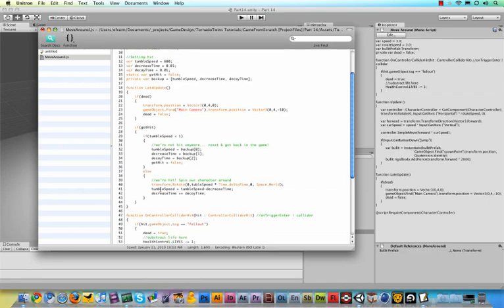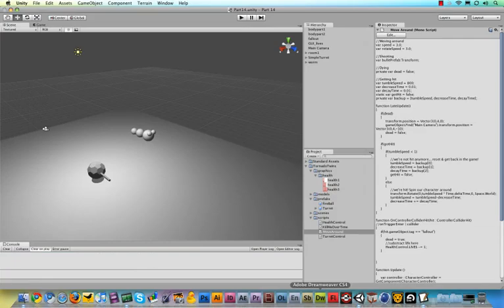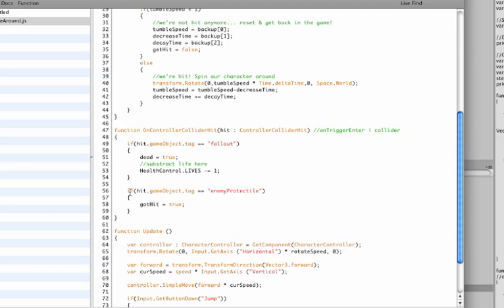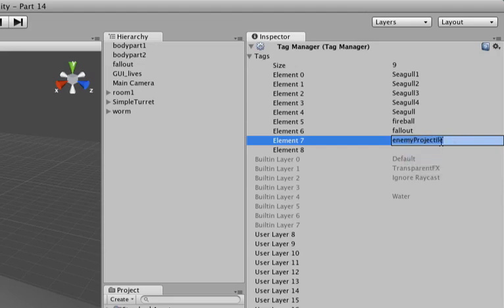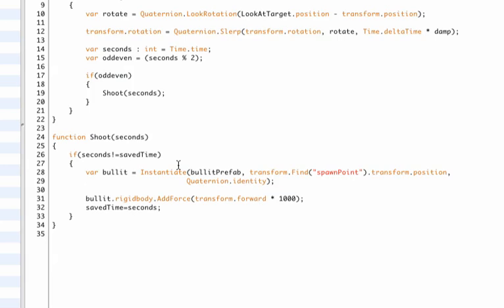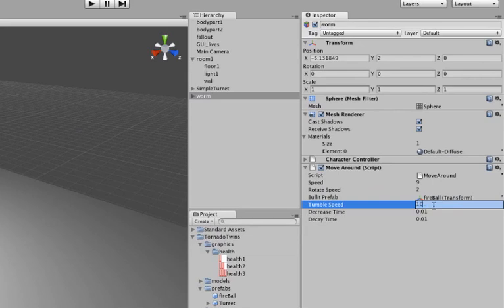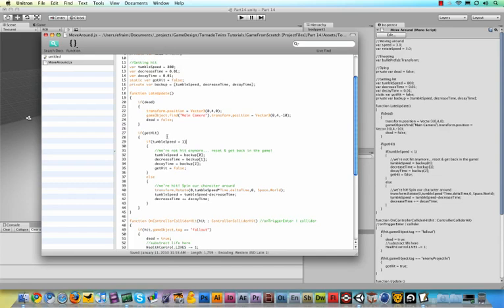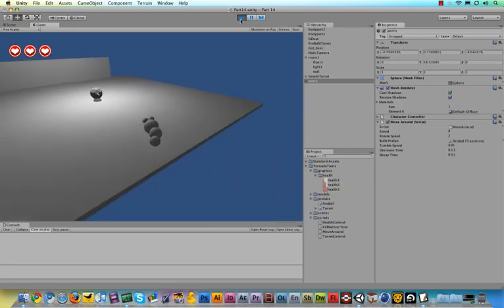#15 How To Make A 3D Game (Unity3d Game Engine)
Continuing on creating our awesome 'Worminator' game!